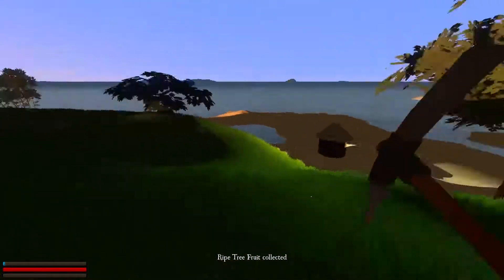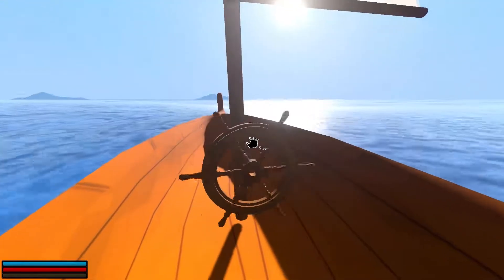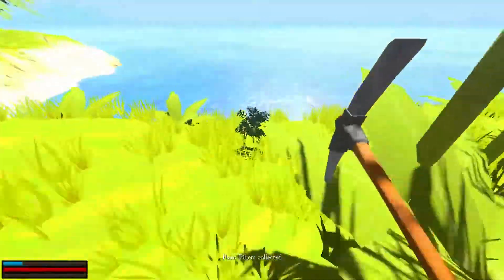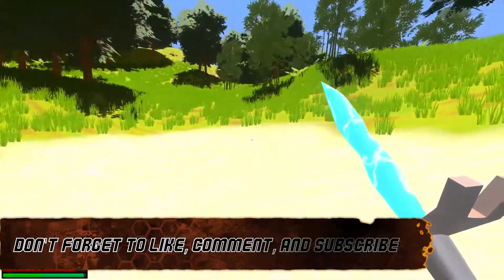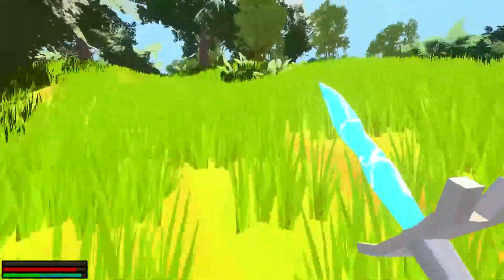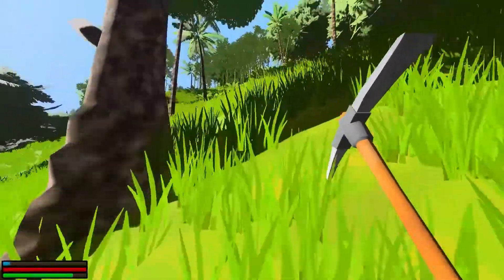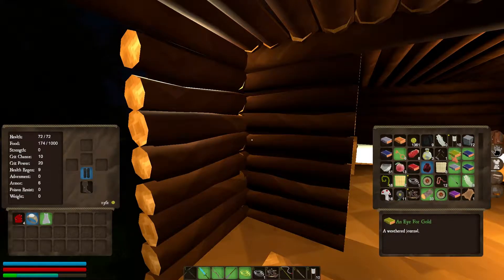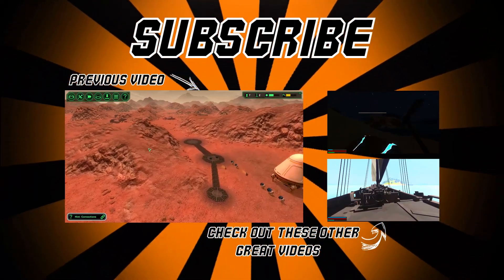Salt | Quite the Find | Episode 9 | S010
Join me on an ultimate voyage of discovery as we transverse a serene archipelago of islands in search of materials, food, and pirate booty in a quest to survive. There many secretes to unlock, places to discover and adventure ahead.

Salt by Lavaboots Studios is an early access game, the content is not complete and we may encounter bugs on our voyage. This is to be expected.

All music (with the exception of intro and endslates) is from the in-game soundtrack, unless otherwise specified

Song: Avicii Levels (Reverse) (George Monev Edit)